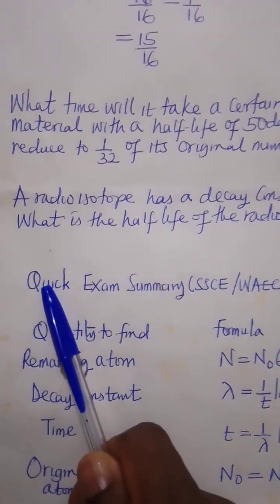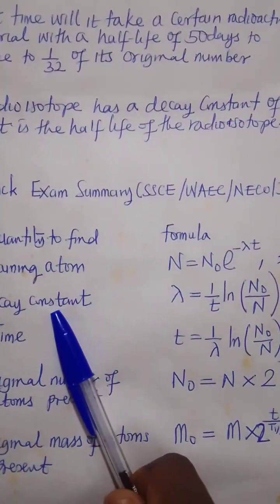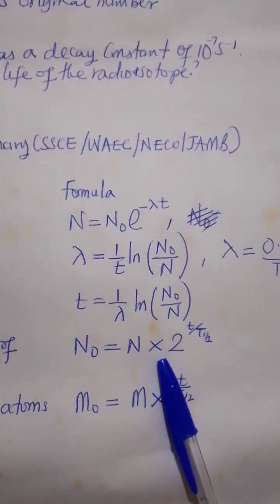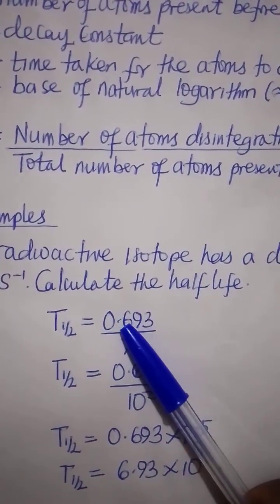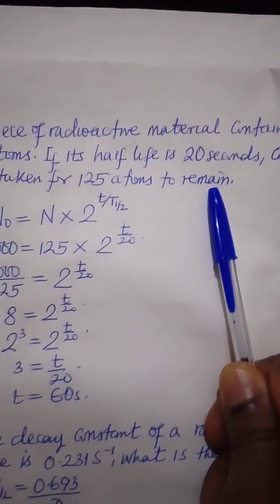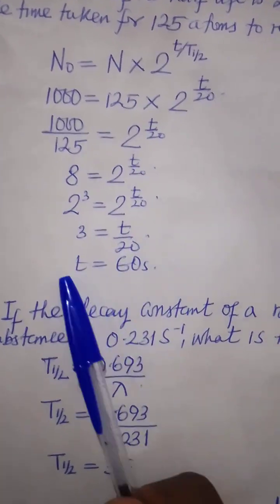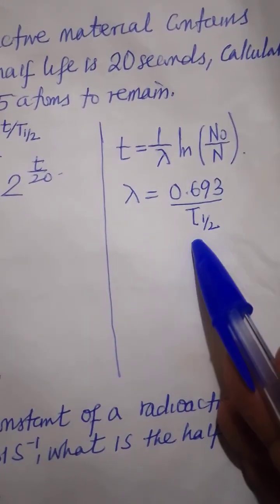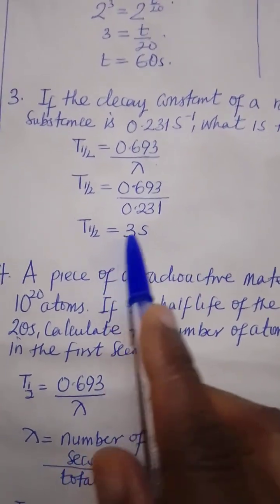RADIOACTIVITY | FORMULA APPLICATIONS | PART 6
In this sixth part of our Radioactivity series, we focus on:

• How to correctly apply radioactivity formulas

This video is perfect for JAMB & WAEC students preparing for Physics exams.

📌 Watch carefully to learn how to solve radioactivity questions with ease.